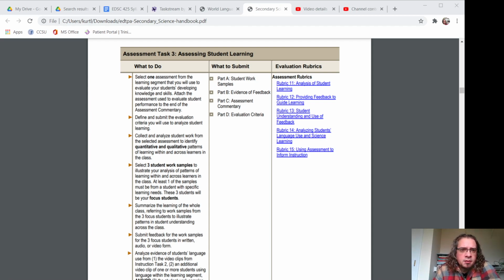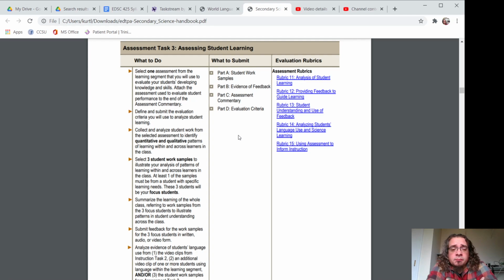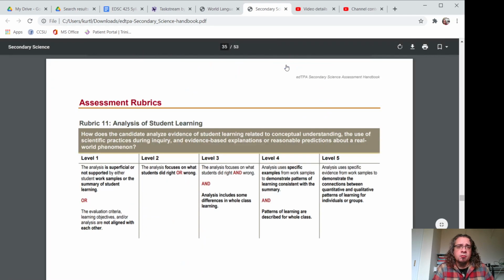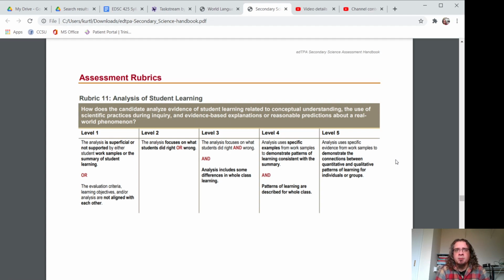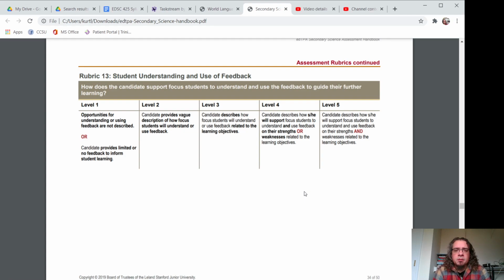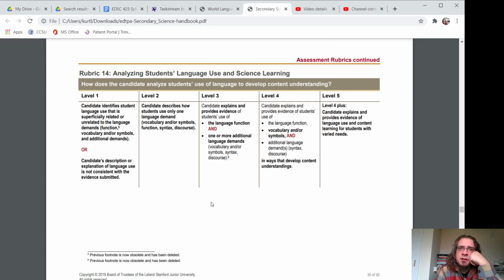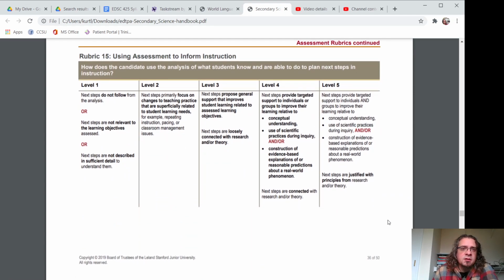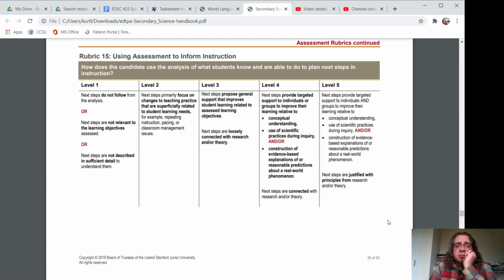edTPA Task 3 Overview and Rubrics for Secondary Subject Areas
A description of the overview of edTPA Task 3 and its rubrics. (Kurt Love, Ph.D.)